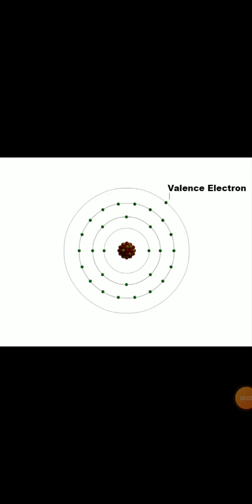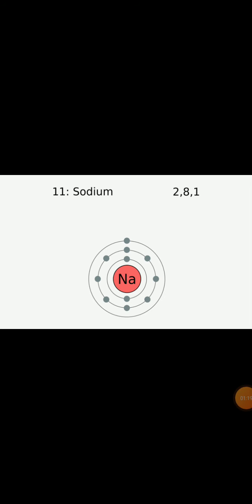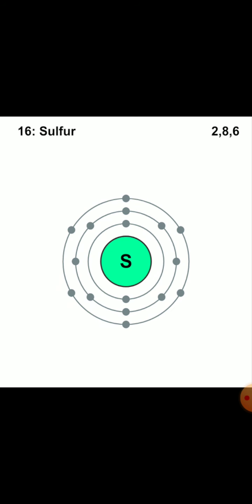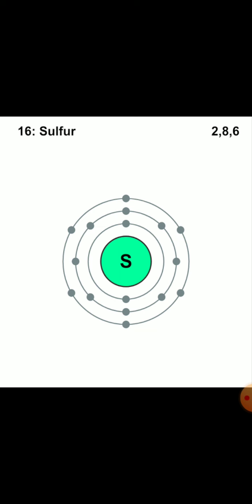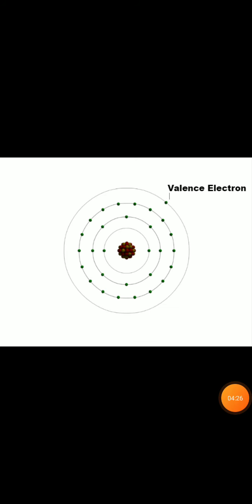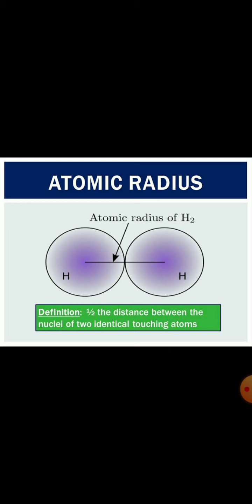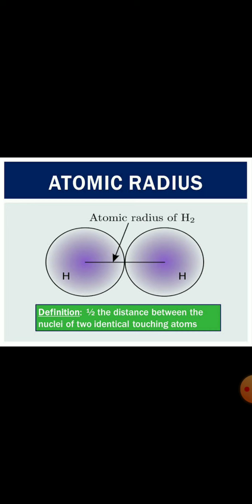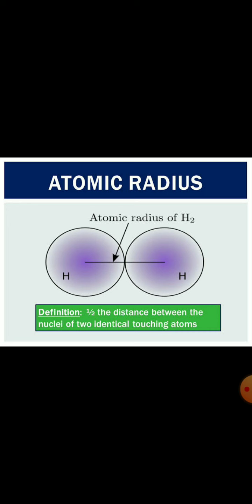Chapter-5 Periodic Classification of Elements Part-8 (Valency of the Elements) Class 10Science NCERT